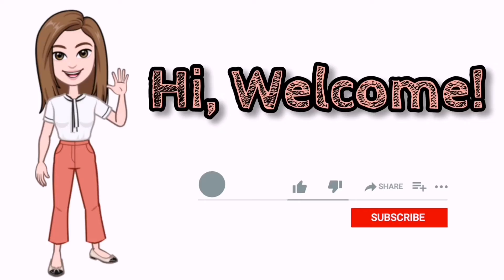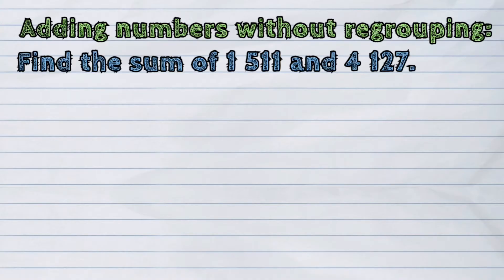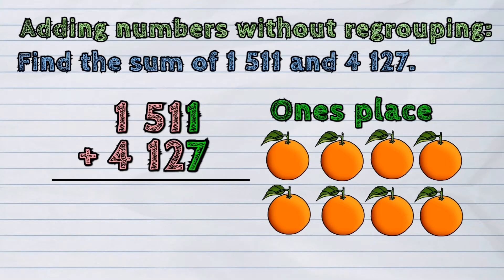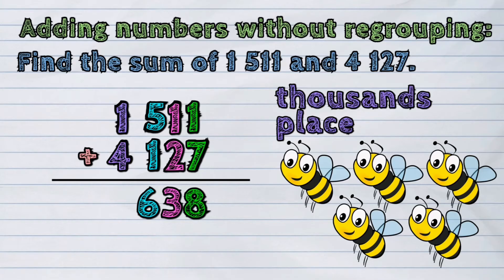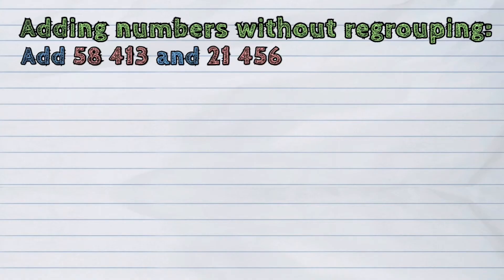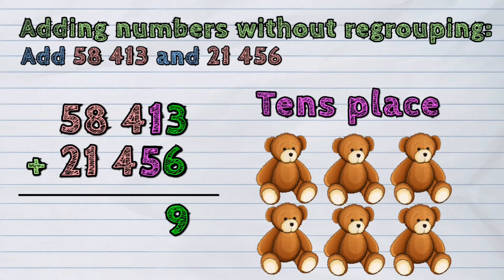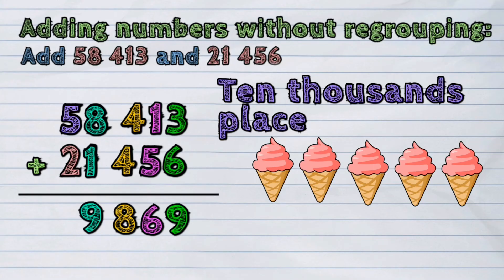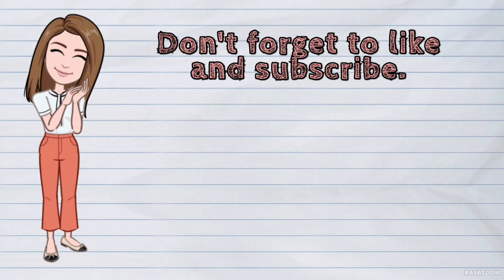(MATH) How to Add Whole Numbers Without Regrouping?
Our today's lesson is about Adding Whole Numbers Without Regrouping.

~ iQuestion PH